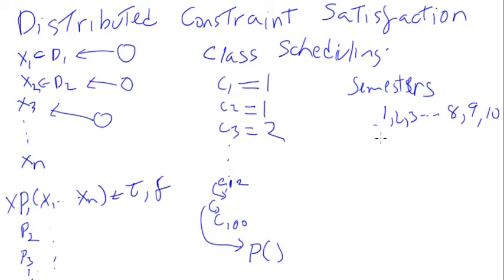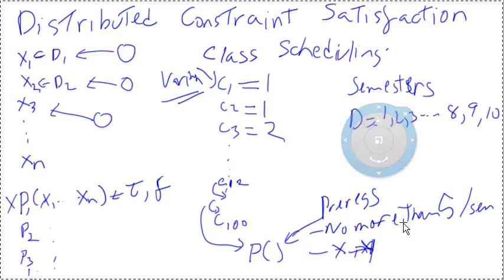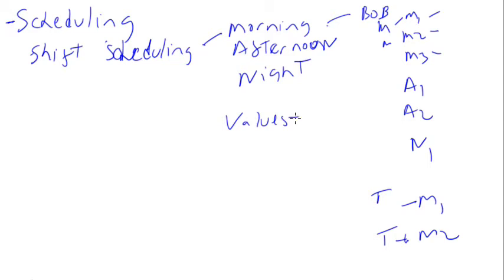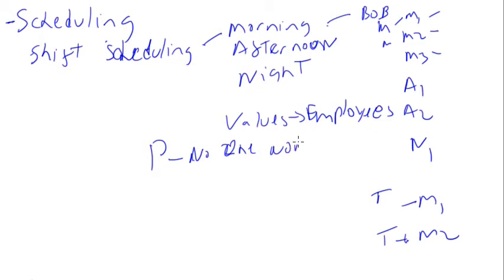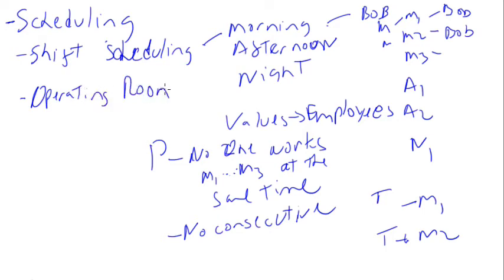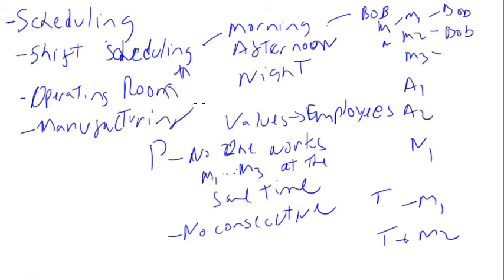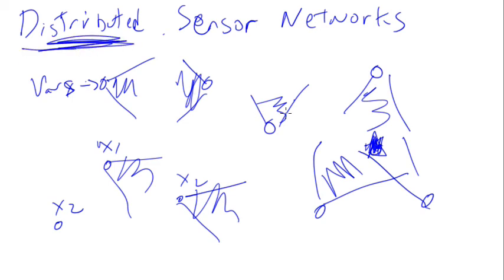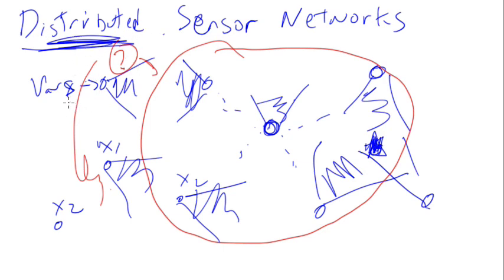Distributed Constraint Satisfaction Tutorial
A definition of the constraint satisfaction problem and some example applications of the problem.